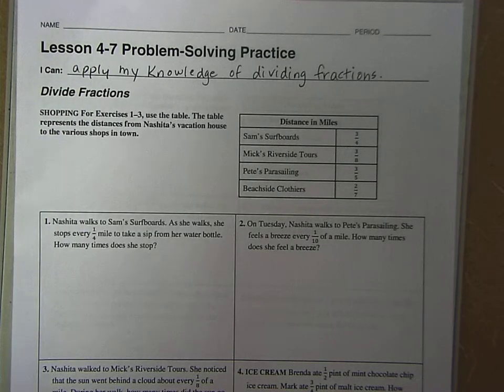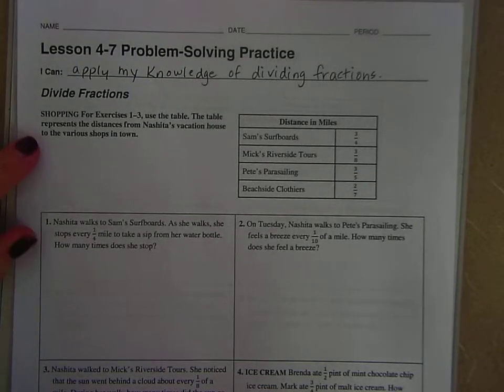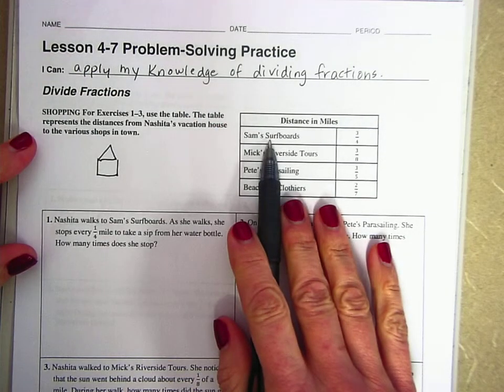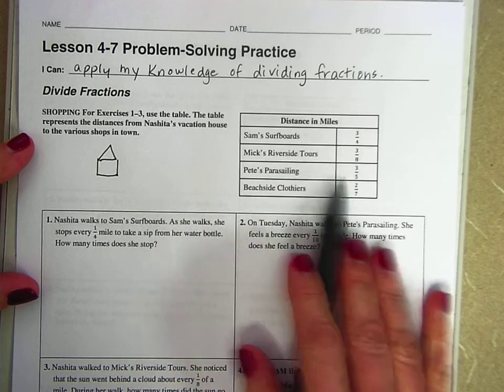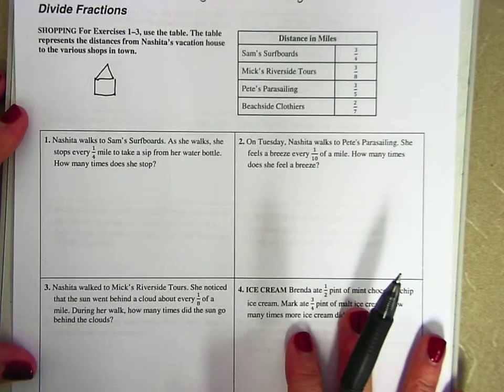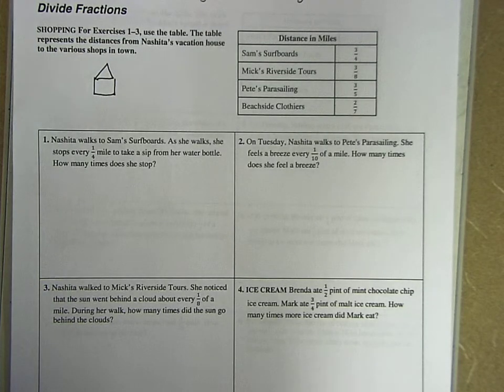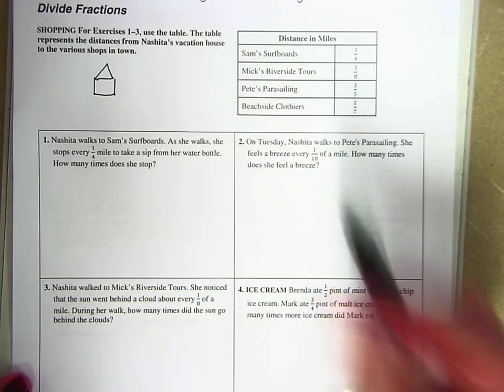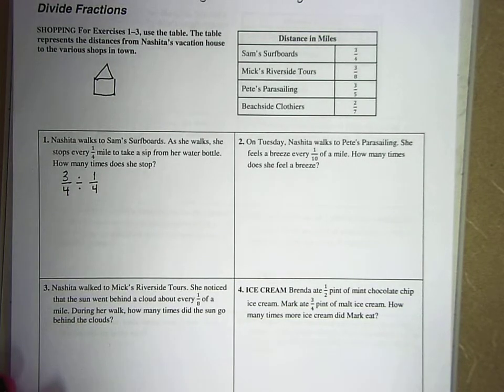4 7 apply dividing fractions